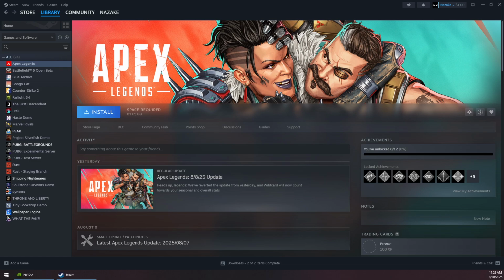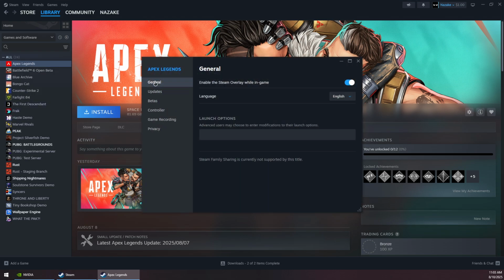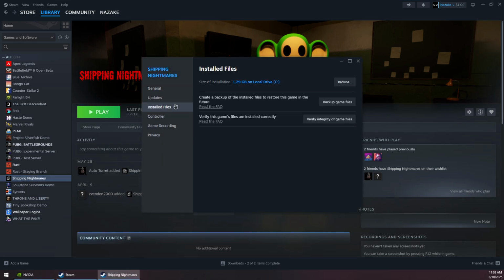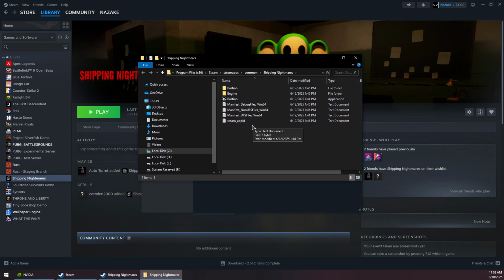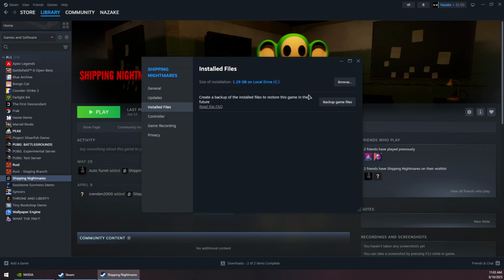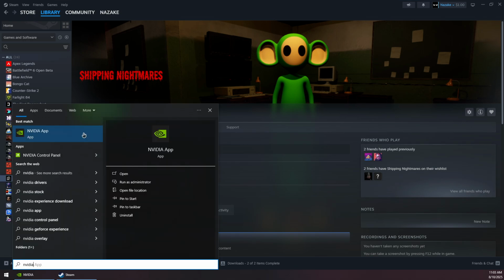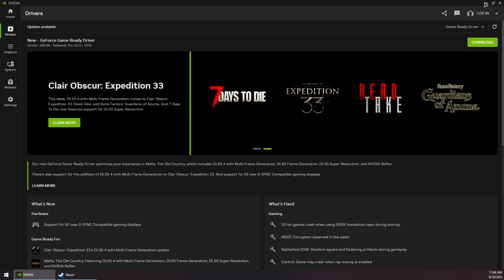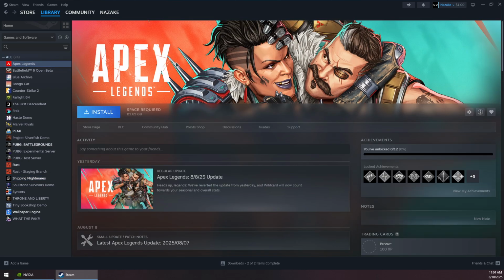How To Fix Apex Legends Crashing On Steam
Struggling with Apex Legends crashing on Steam? This step-by-step guide covers the best fixes to resolve crashes, freezes, and errors. Learn how to update drivers, verify game files, adjust settings, and more to get back into the game quickly!